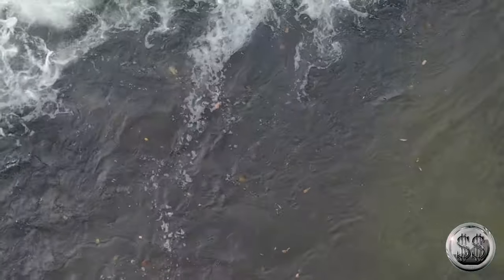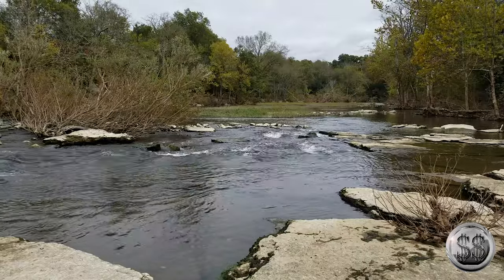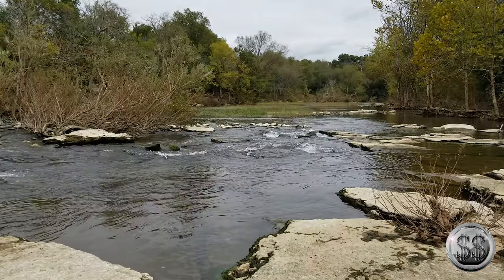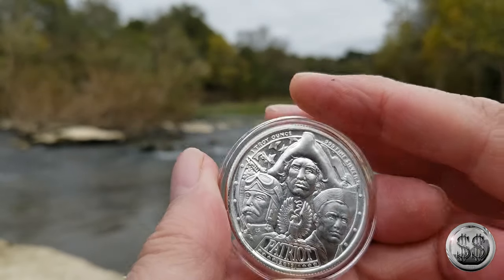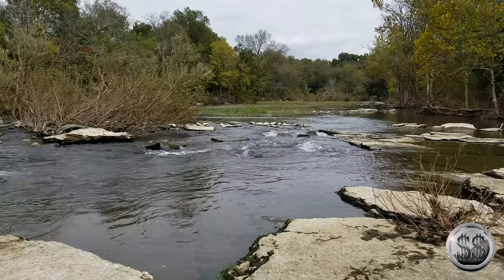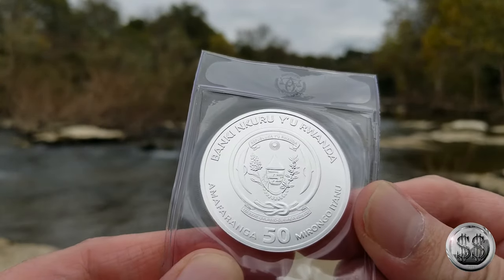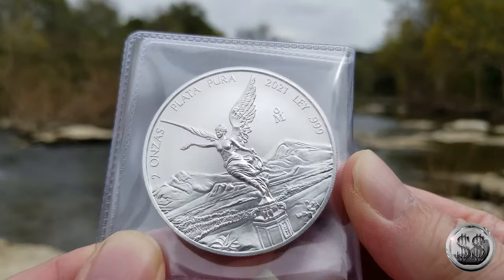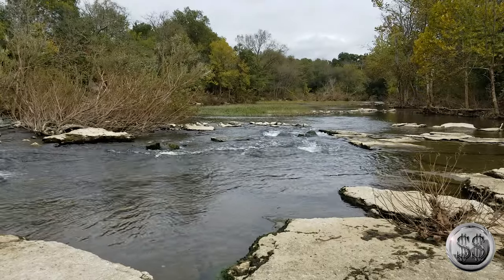A Big Box of Silver in Tennessee with Cyclops Staxx Down by the River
We go down to Tennessee, meet up with Cyclops Staxx and show off a big box of silver we acquired during our fire tower video series.

Shown:
50 Anniversary Apollo coins
Mexican coins
and of course ship and horsey coins

A very beautiful and interesting visit. We survived an unexpected down pour, a blue heron dive bombing the drone and Cyclops Staxx.

Filmed at a grist mill dam on the west fork of the Stone's River.

Gimble:       DJI OM 4
Cameras:    Nikon D850
                     Samsung 9+
                     Samsung Action 8
                     Sony FDR X3000R
Computer:  Acer Predator Helios 300
Software:    Adobe Premiere Pro
                     Adobe Audition